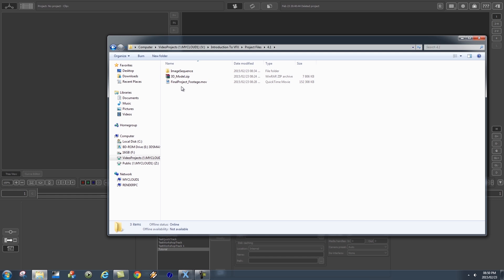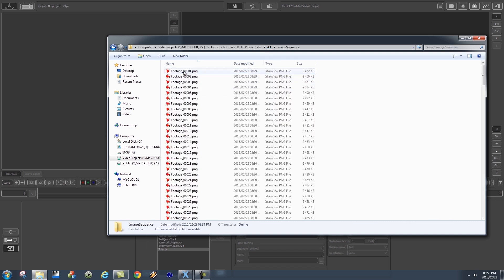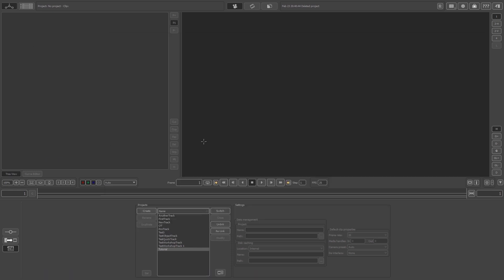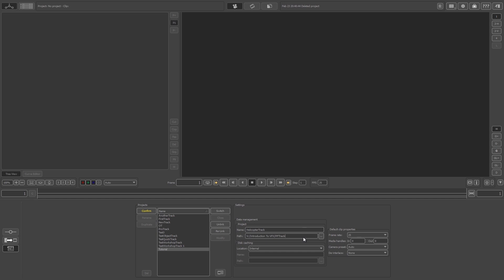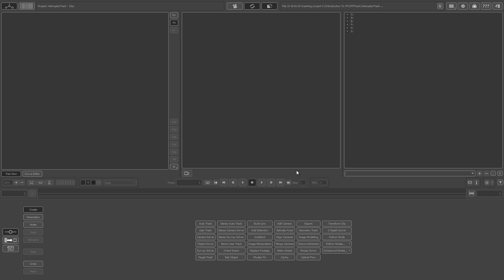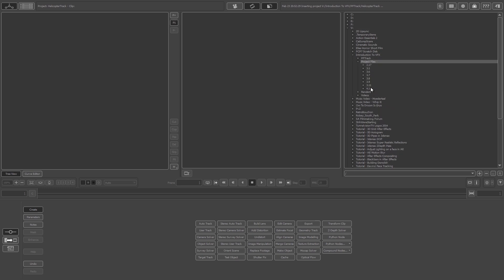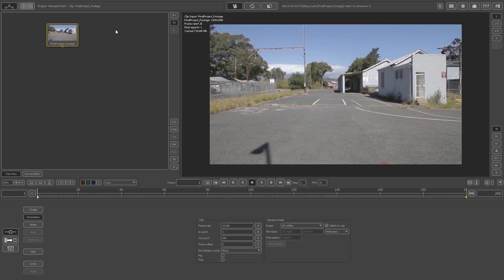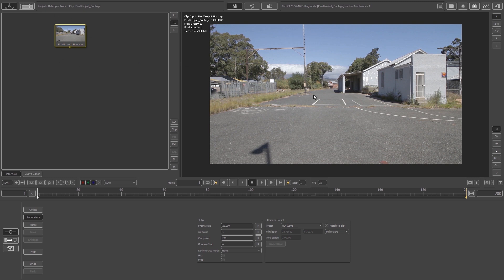31 Introduction to PFTrack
We start our Final Project with this lesson - you will learn about the user interface of PFTrack. The amazing tracking software!